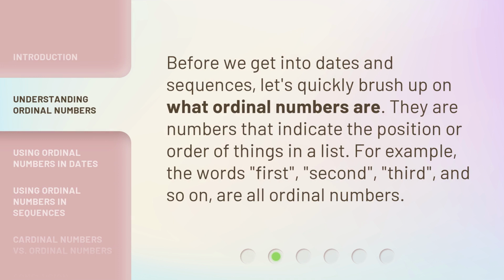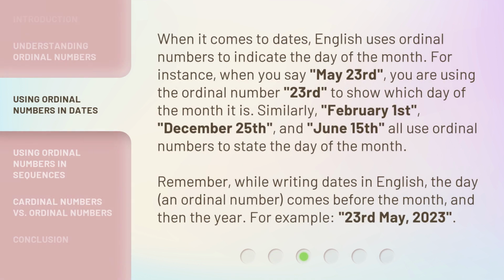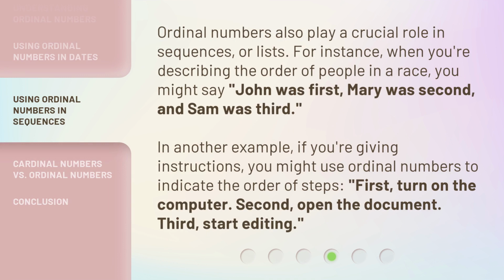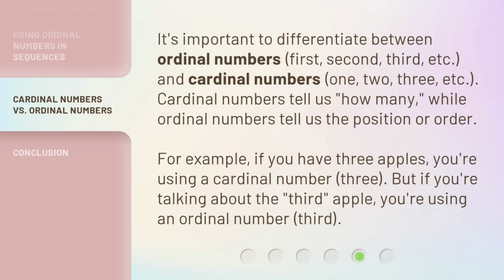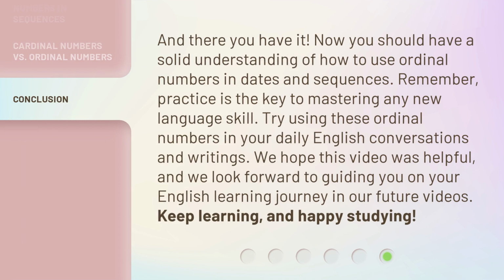Mastering Ordinal Numbers: Dates and Sequences Made Easy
Mastering Ordinal Numbers: The Key to Fluent English • Learn how to correctly use ordinal numbers in dates and sequences with this fun and engaging tutorial. From understanding what ordinal numbers are to using them in everyday conversation, this video will help you become fluent in English in no time!

00:00 • Introduction - Mastering Ordinal Numbers: Dates and Sequences Made Easy
00:37 • Understanding Ordinal Numbers
00:59 • Using Ordinal Numbers in Dates
01:41 • Using Ordinal Numbers in Sequences
02:15 • Cardinal Numbers vs. Ordinal Numbers